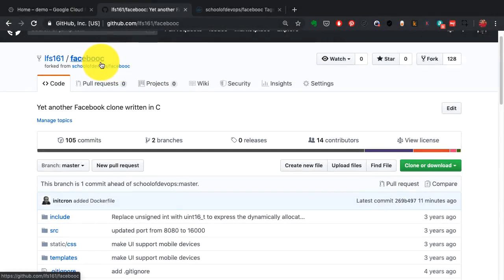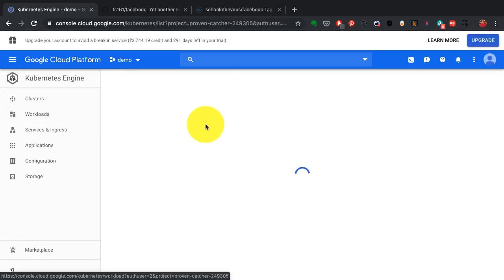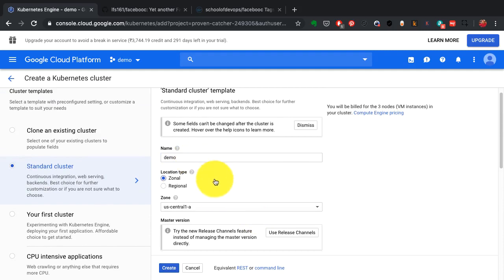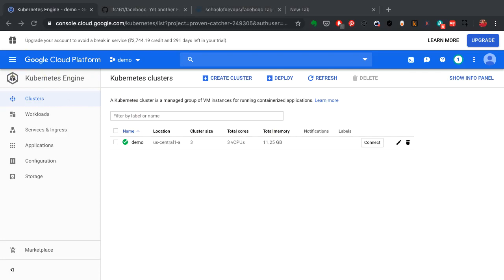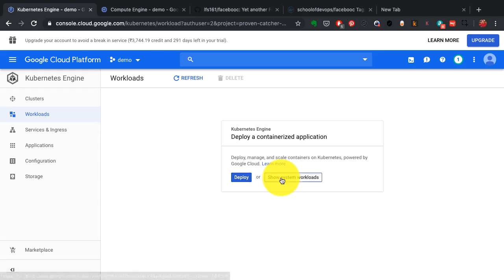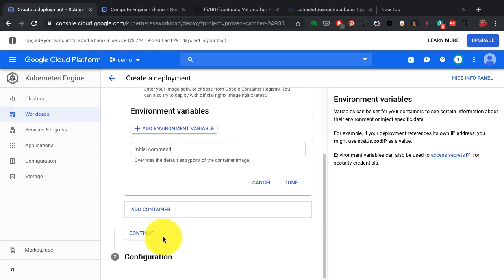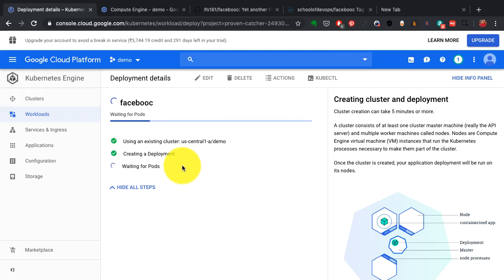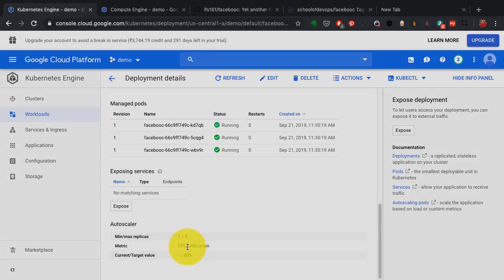Deploying Apps with Kubernetes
We are going to demonstrate how can you take that application and run it in a production-like environment.